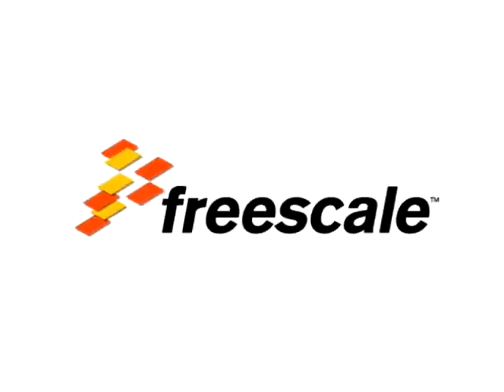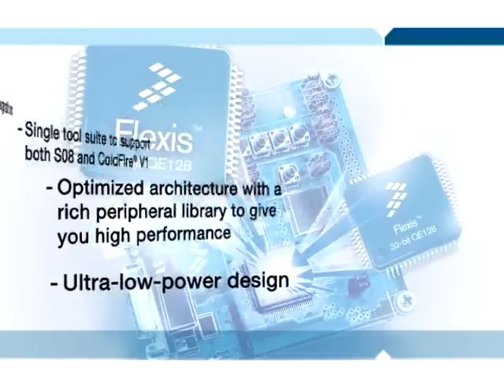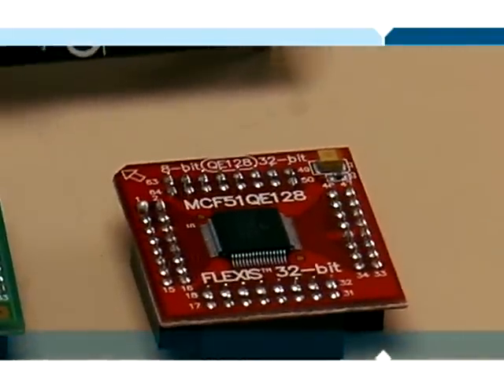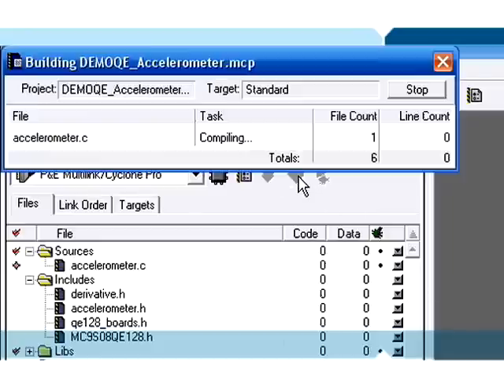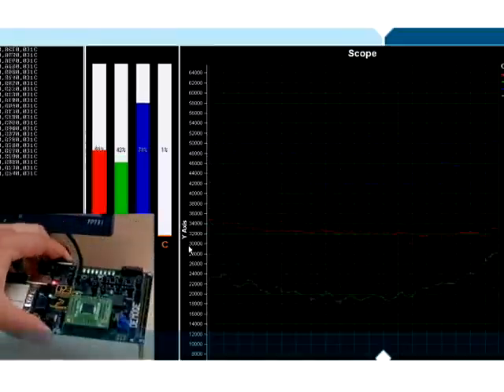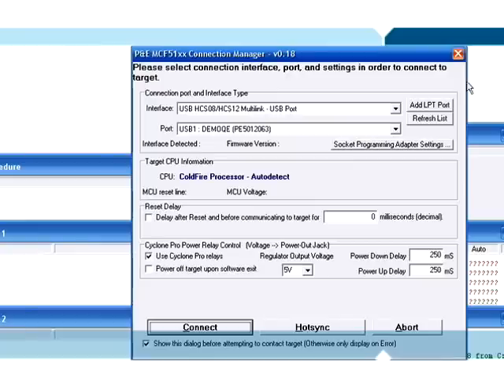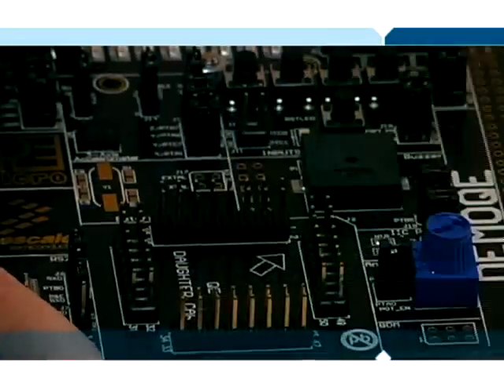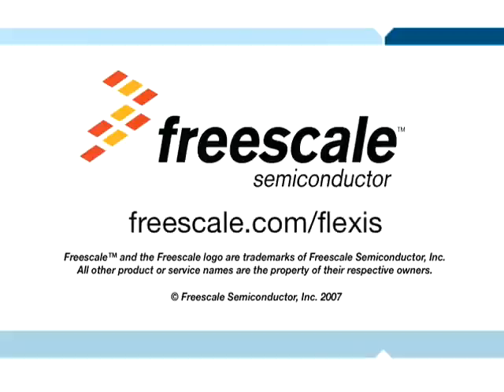Freescale Semiconductor. Chips Flexis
Nuevos Chips de 32-Bit y 8-bit
Chips para todo tipo de aplicaciones, sobre todo la industria automotriz.